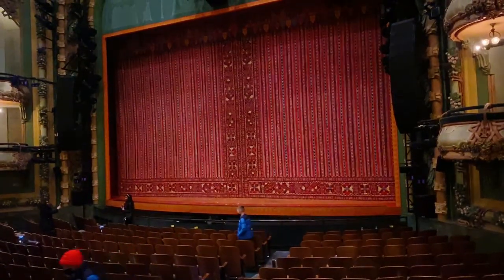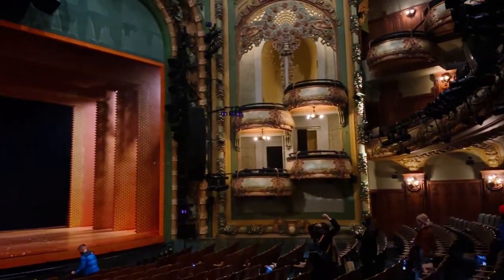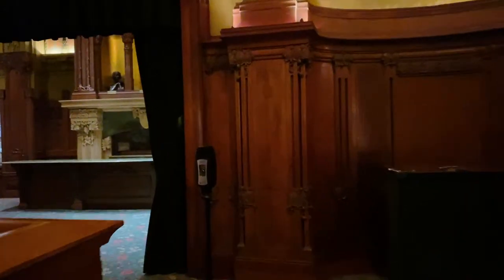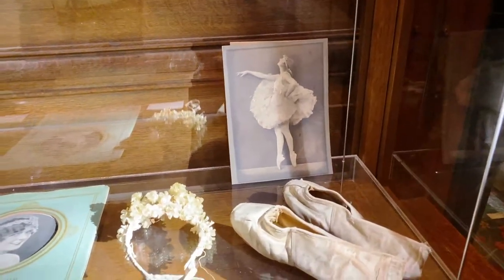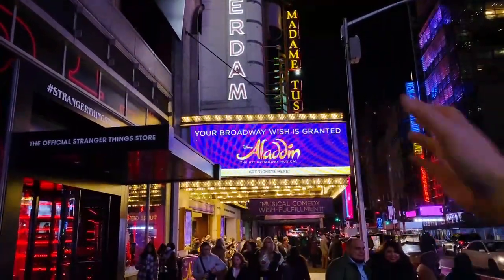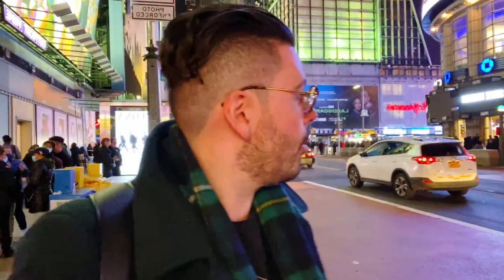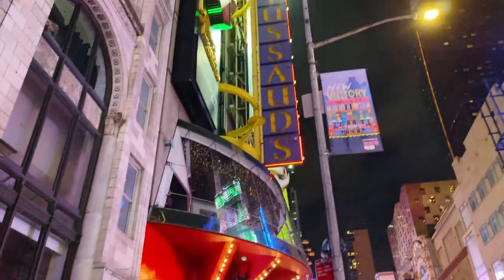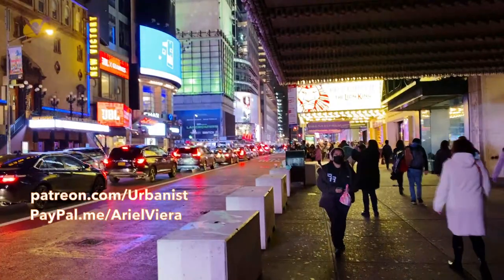lnside the New Amsterdam Broadway Theater + Aladdin Review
New York City LIVE

Big Camera:
Panasonic GH5
12-35mm lens

Book Recommendations:

Ireland DK Eyewitness
Secret Dublin